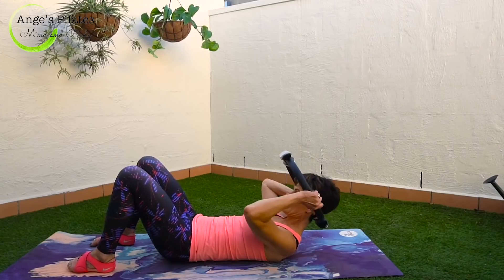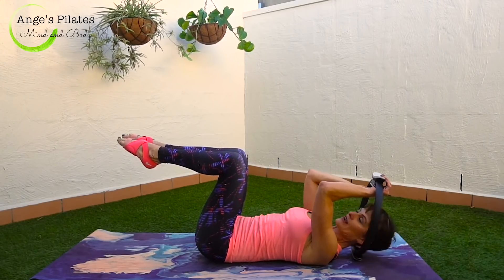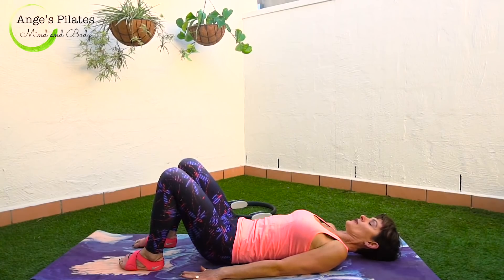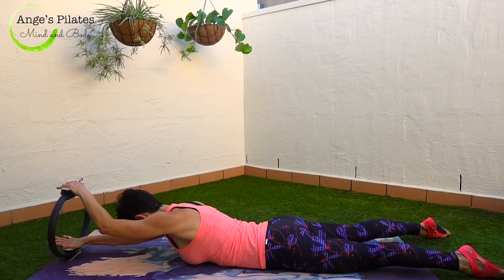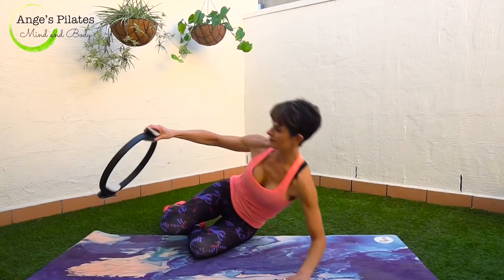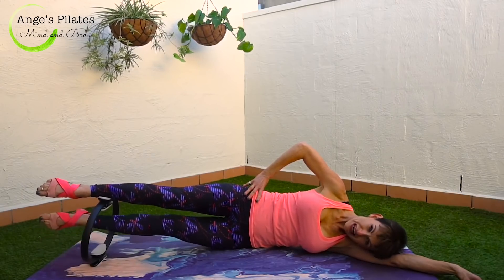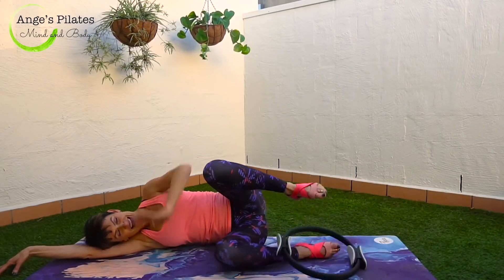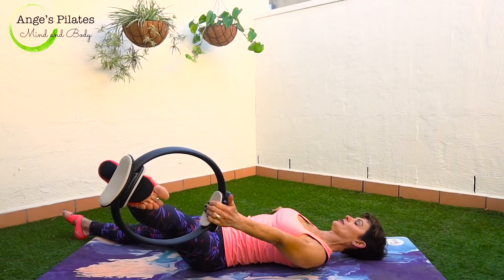Pilates strengthening workout with the Pilates Ring.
Hi Pilates Lovers!

This is one of my all time favourite tools! It helps to create resistance in your movements, building heat and strength in muscles you might not usually use! This is a quick but challenging workout. If you're feeling strong, you can add this onto one of my other workouts, or do two rounds!

You can purchase a ring at any good sports shop, or online. If you don't have one - don't worry, you can still do this workout! Pop a firm cushion between your arms or legs to help create some resistance.

As always, if you have any questions or feedback, let's chat in the comment section.

love,
Ange xx

Ange’s Pilates recommends that you consult with a physician before starting a new exercise program and follow their safety recommendations. Please listen to your body and stop if you experience any sharp or shooting pain. When participating in any exercise or exercise program, you agree that you do so at your own risk and assume all risk of injury to yourself. By using this site/channel, you understand and agree that Anges Pilates has no liability to you for any injury or loss you may suffer in connection with any content posted on this site/channel.